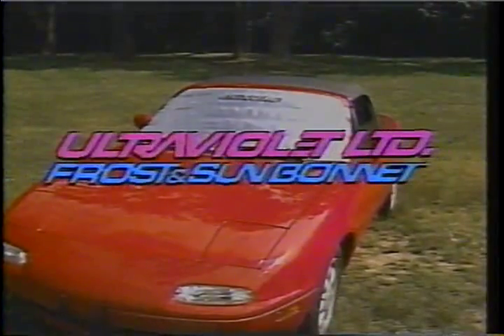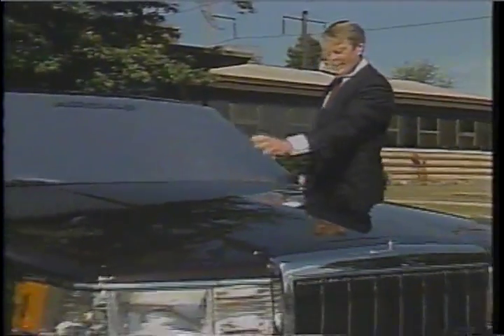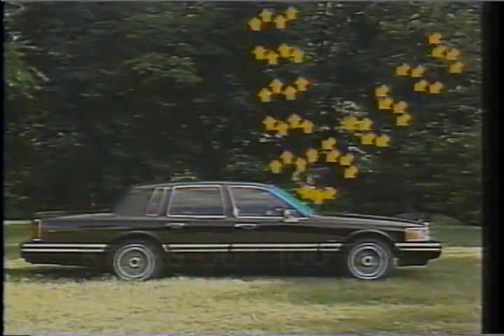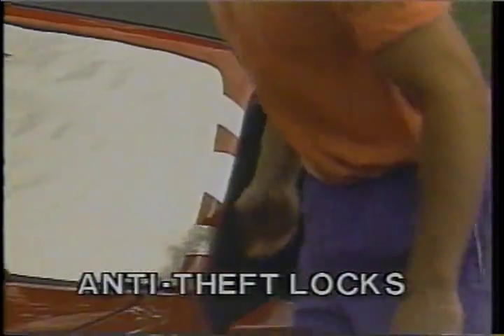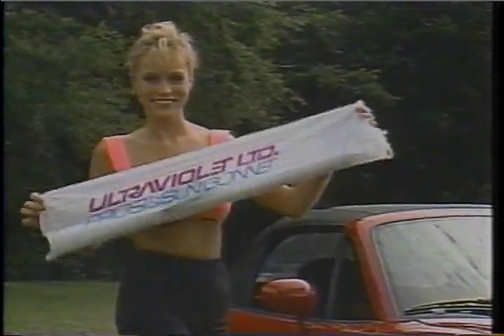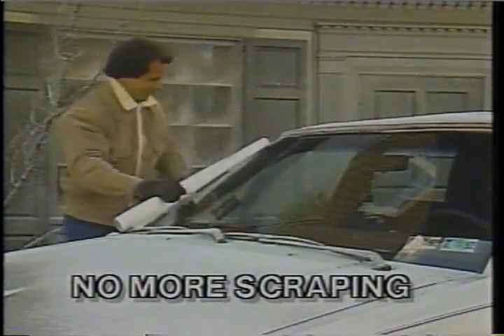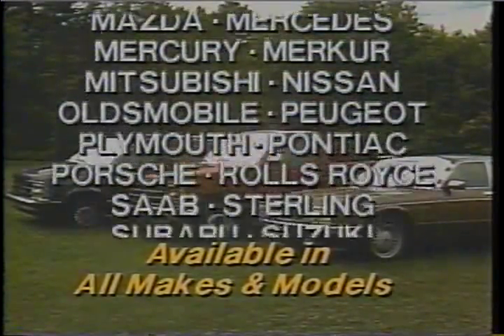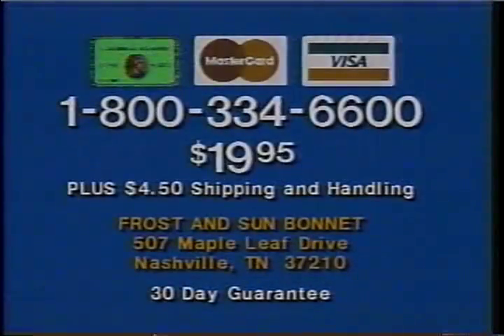ADs on TWCh 190 - FROST N SUN car BONNET ver1.3gp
Ads on The Weather Channel, FROST & SUN car BONNET spring version